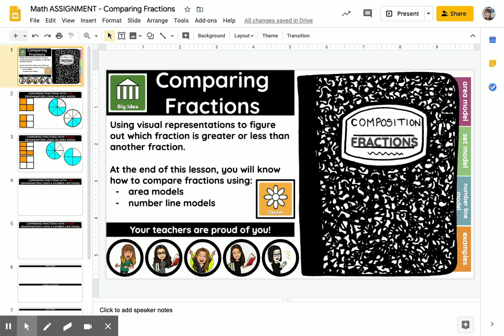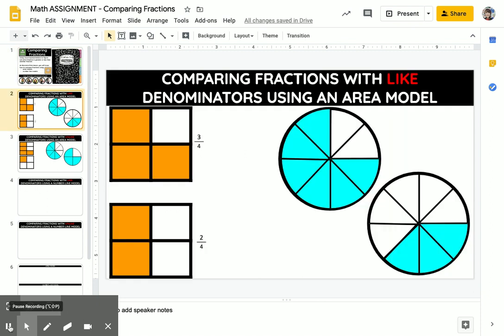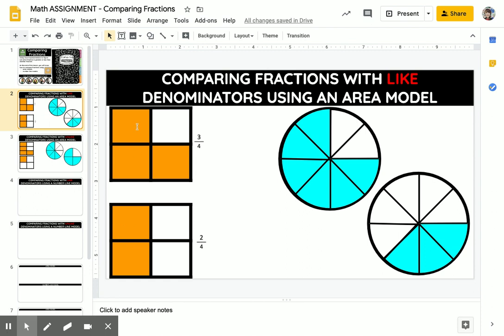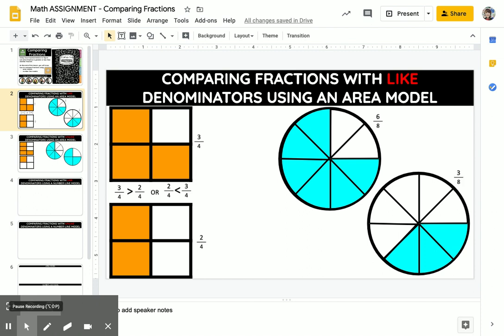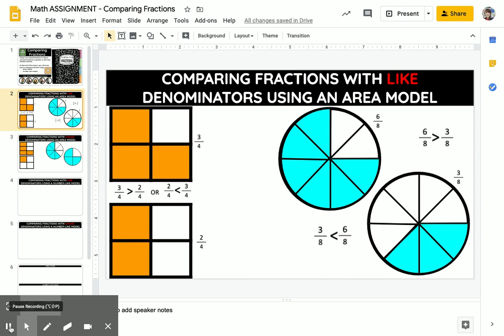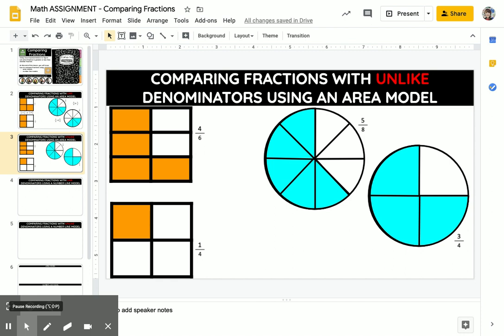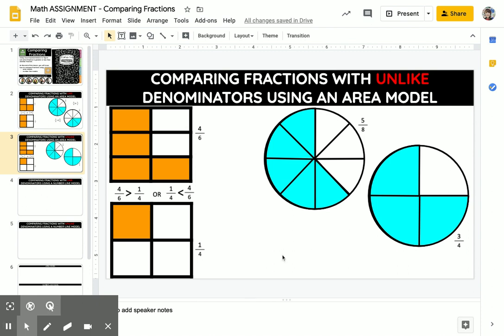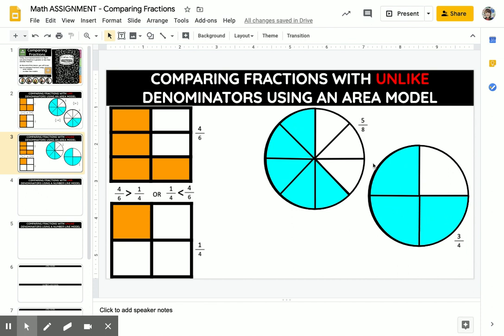Comparing Fractions - Area Model